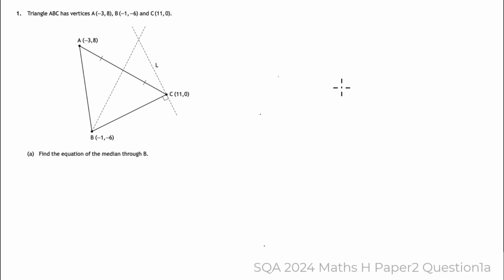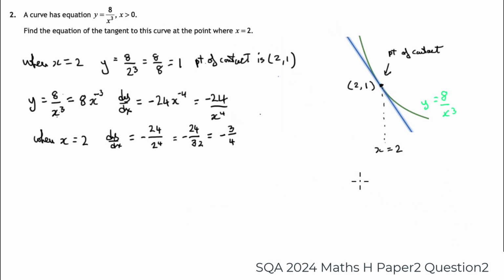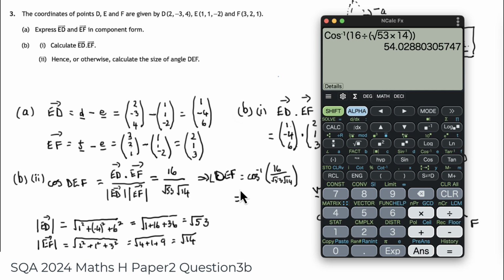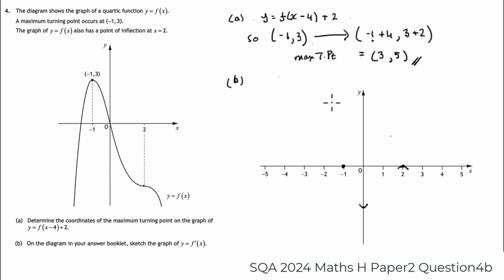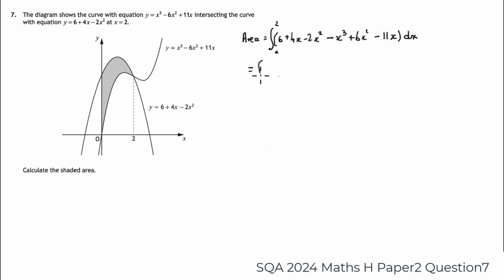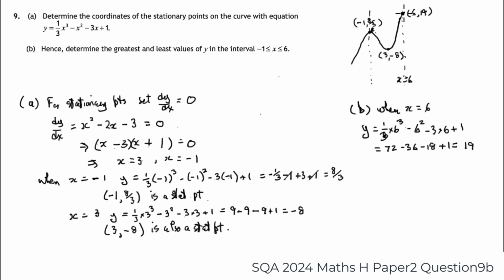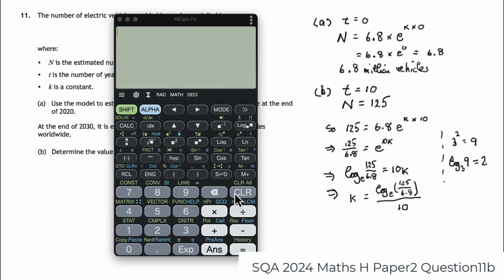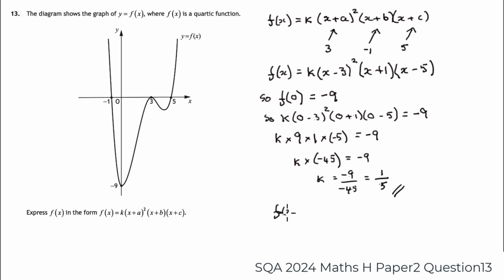2024 SQA Higher Maths Paper 2 Full Solutions | 2024 Exam Past Papers Walkthrough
This video gives the full and detailed solutions to the SQA 2024 Higher Mathematics Paper 2 Exam. There are 13 questions.

Chapters
00:00:00 Intro
00:00:33 Question 1a
00:04:03 Question 1b
00:06:30 Question 1c
00:09:59 Question 2
00:15:10 Question 3a
00:19:05 Question 3b
00:26:34 Question 4a
00:30:33 Question 4b
00:39:05 Question 5
00:43:19 Question 6
00:49:17 Question 7
00:54:28 Question 8a
00:55:29 Question 8b
00:58:08 Question 9a
01:01:29 Question 9b
01:04:55 Question 10a
01:06:38 Question 10b
01:11:55 Question 11a
01:13:22 Question 11b
01:17:45 Question 12
01:24:58 Question 13
01:29:27 End Links